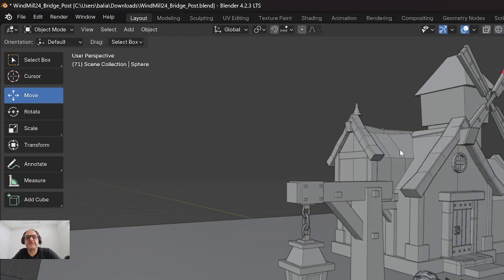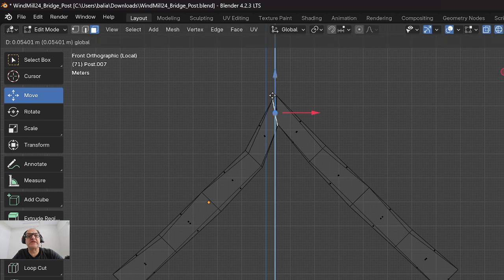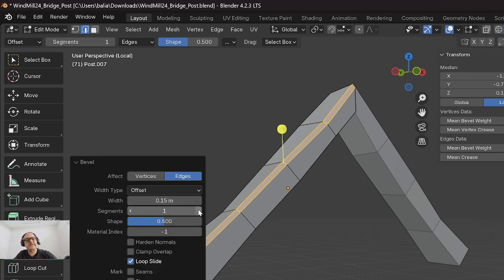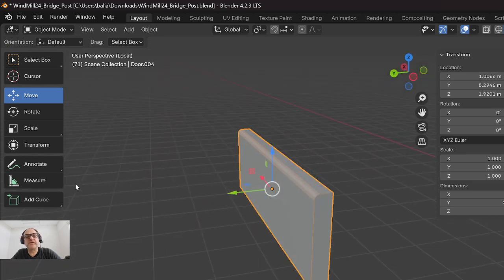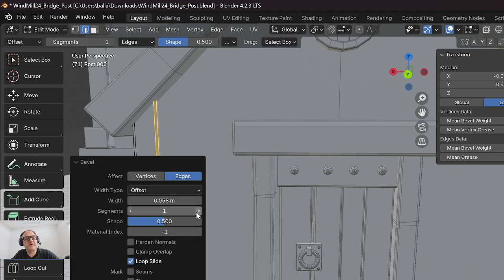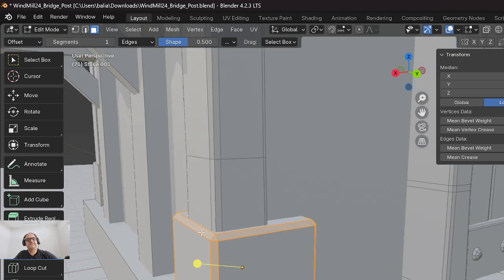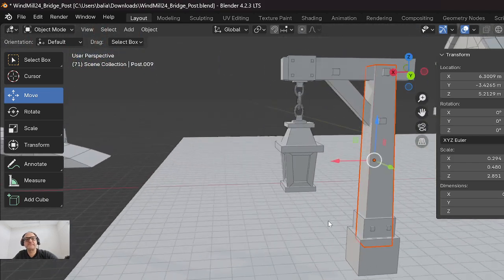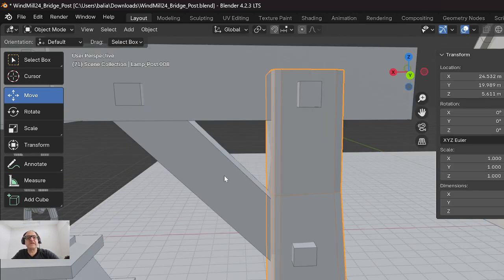Blender Beveling Objects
Reviewing the steps necessary to bevel objects, clearing the Scale of the object beforehand is a very important part of the process- thanks!